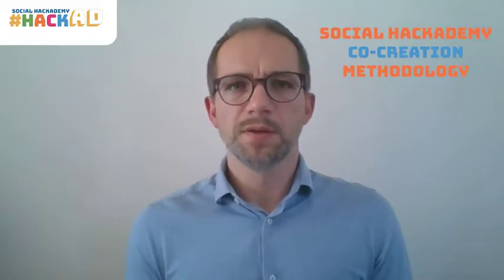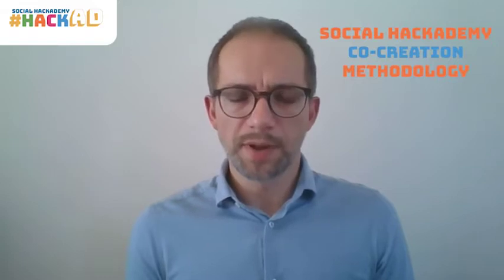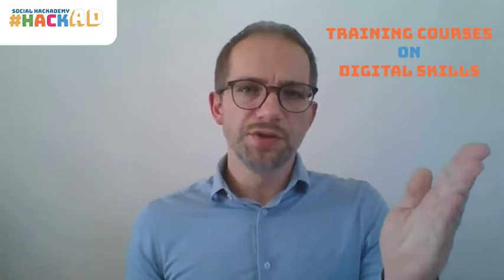Hackad Promo AS21 social media